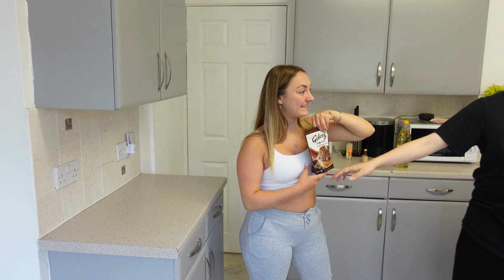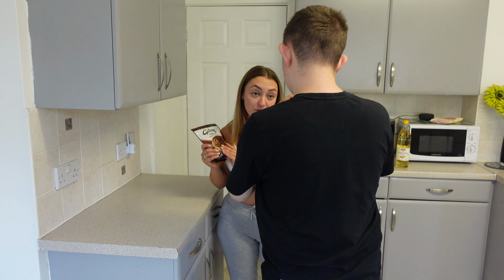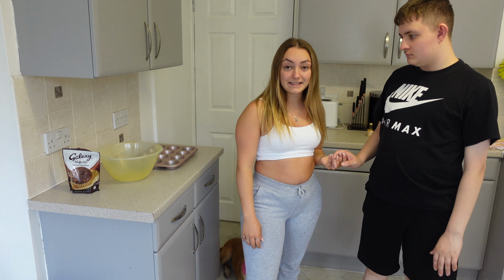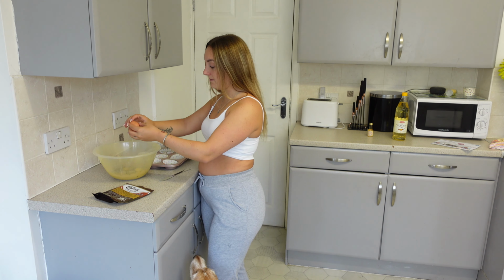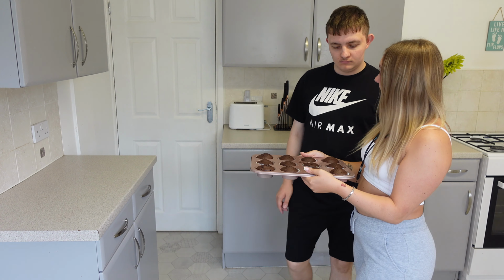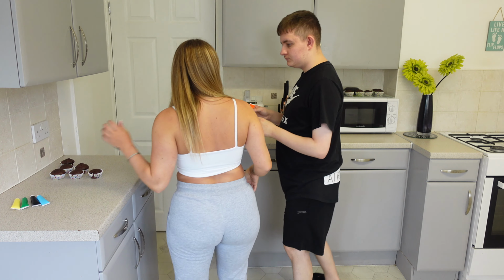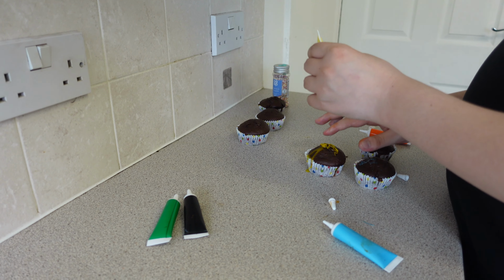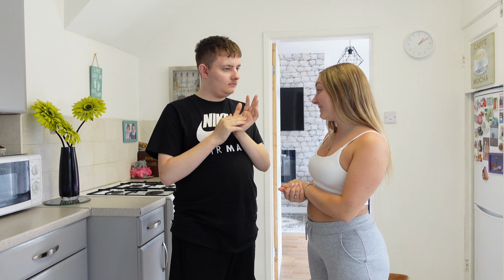MAKING CAKES WITH JOHN!!